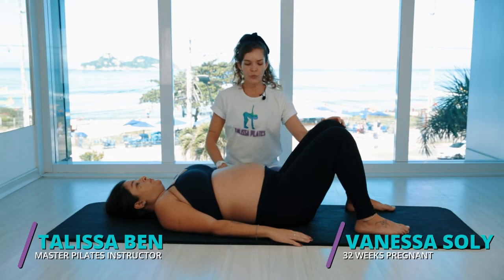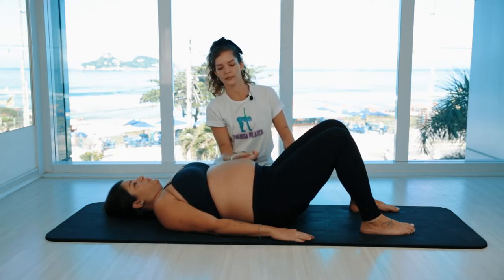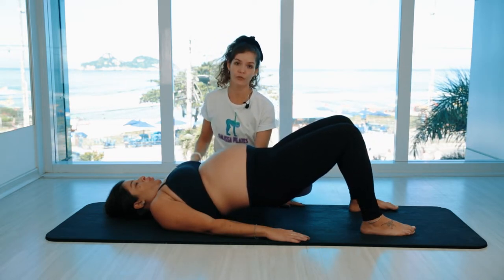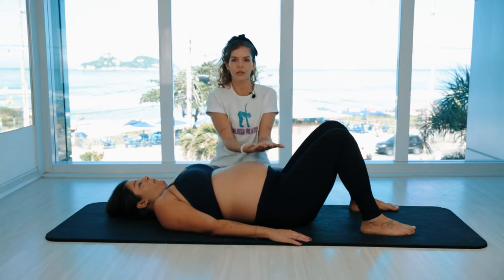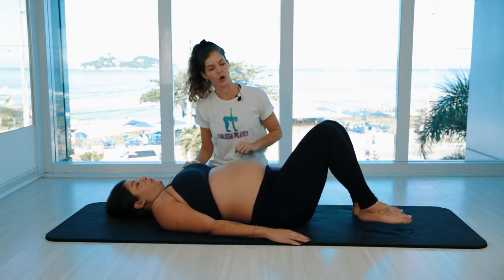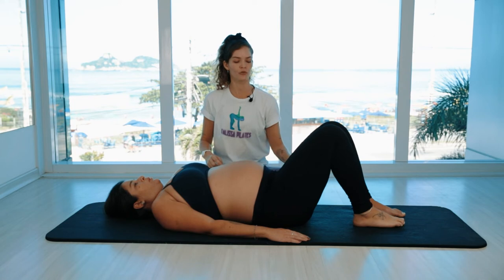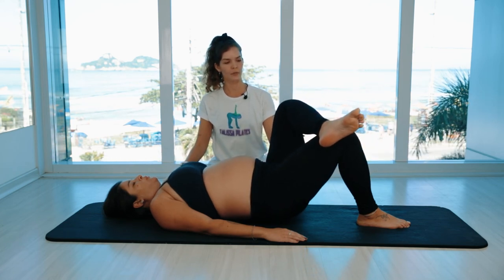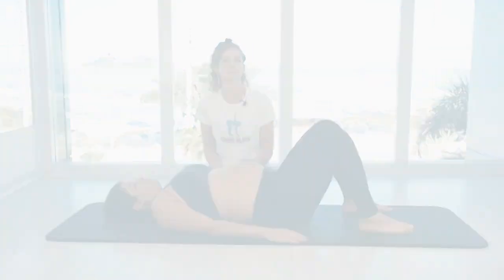Pregnancy Pilates | Online course | Bridge Variations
Do you want to avoid serious diaseases and body pain during pregnancy?

Congrats on your pregnancy!
I’m also a mother and I know how unic is this moment in our life! In the other hand, as a professional, I know the dangers of a sedentary pregnancy and I also know those annoing pregnancy colateral effects : swelling, sickness, fatigue, discomfort, body aches…

The good news is that you can have a more peaceful pregnancy, exercising at home, without equipment.. with Pilates!

Pilates is recommended for pregnant women because it is a low-impact physical activity, which helps you to strengthen your body, pelvic floor, spine along with  stimulating the circulatory system, providing you with a less painful and safer pregnancy, in addition of preparing you for childbirth!

It doesn’t matter if you are in the first, second or third trimester, if you were active or sedentary before pregnancy: Pilates is for all pregnant women!